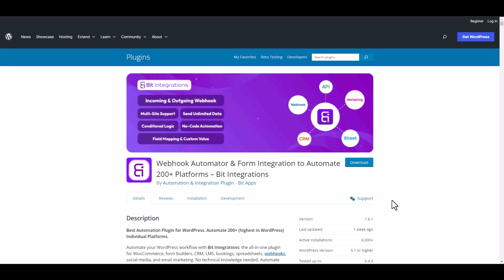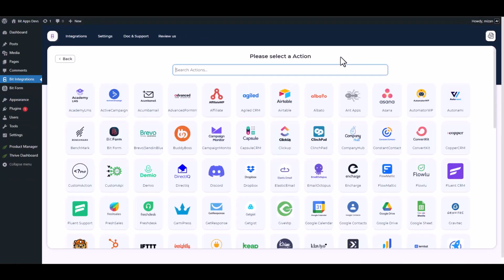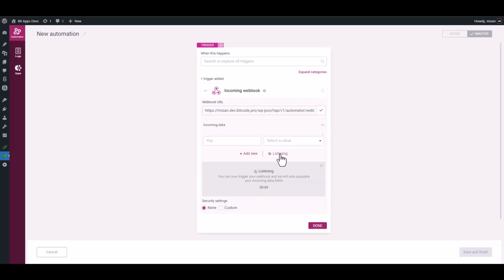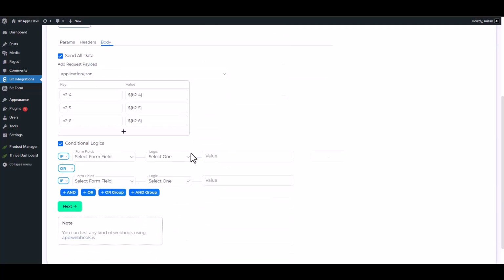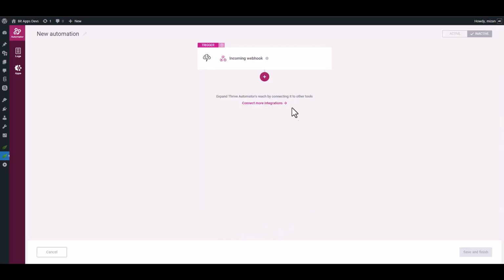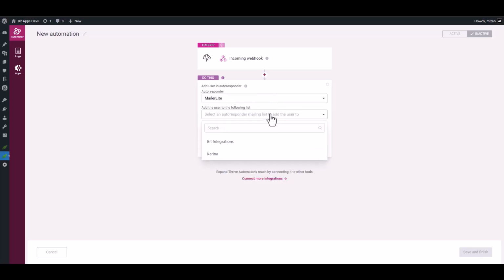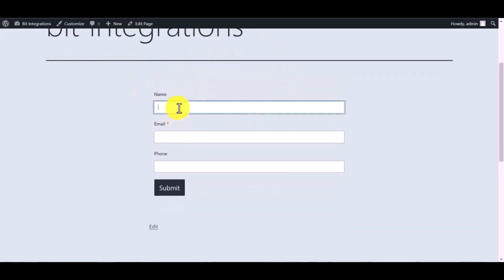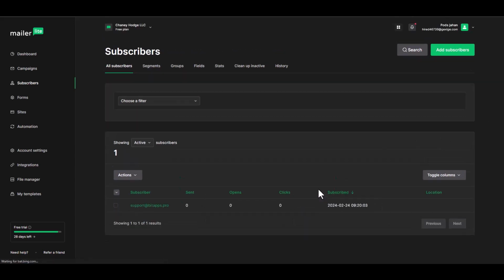Integrating Everest Forms with Thrive Automator | Step-by-Step Tutorial | Bit Integrations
🔗 Ready to automate your WordPress workflows? Join us on our YouTube channel for an in-depth tutorial where we demonstrate the seamless integration of Everest Forms with Thrive Automator, a powerful automation tool for WordPress. Learn how to effortlessly connect these two tools using the Bit Integrations WordPress plugin.

Follow along as we guide you through the step-by-step process of integrating Everest Forms with Thrive Automator, enabling you to streamline your website's automation processes, manage tasks efficiently, and enhance productivity. Say goodbye to manual operations and welcome automated workflows for increased efficiency.

Key Highlights:
✅ In-depth walkthrough for integrating Everest Forms with Thrive Automator using Bit Integrations for WordPress.

Whether you're a web developer, business owner, or WordPress enthusiast, this integration empowers you to seamlessly merge Everest Forms with Thrive Automator. Watch now to revolutionize your WordPress automation efforts!